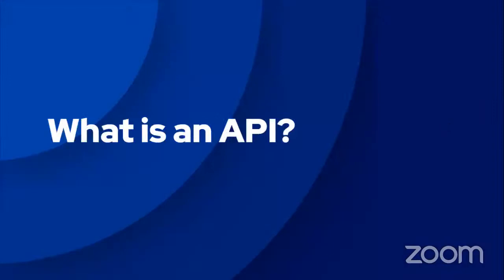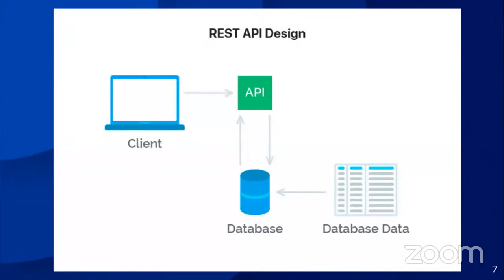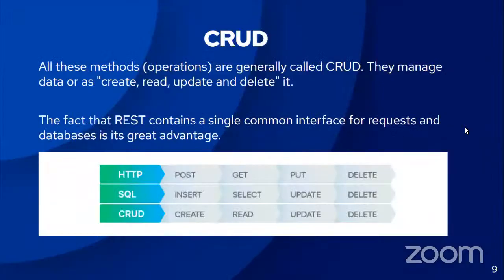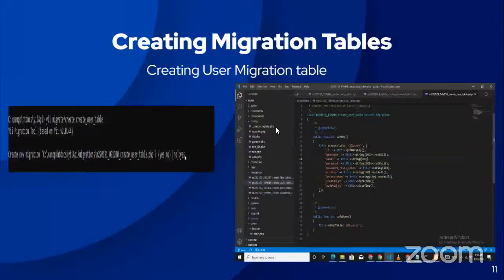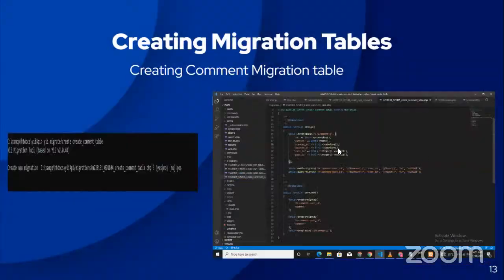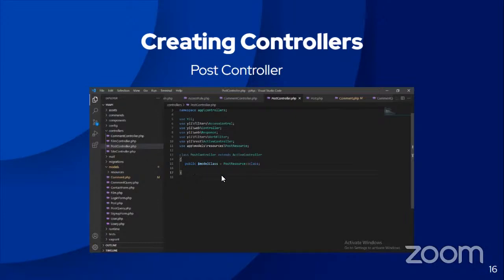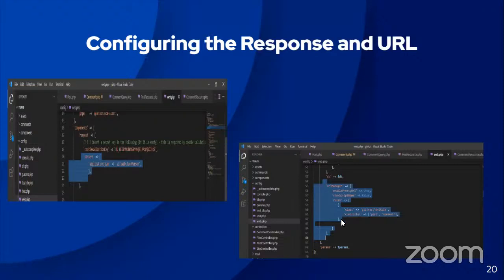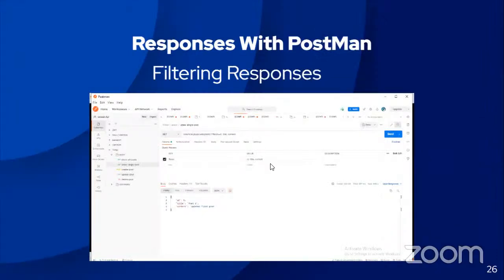KD Session: Build A REST API With YII2 by Patrick Udoh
In this Bincom Dev Center Knowledge Development Session video, Patrick discusses building a REST API with YII2.

- Lightspace: provides a helpful workspace intended to encourage collaboration and drive innovations in the startup ecosystem system. We have spaces that are created and designed for various events like seminars, conferences, and get together